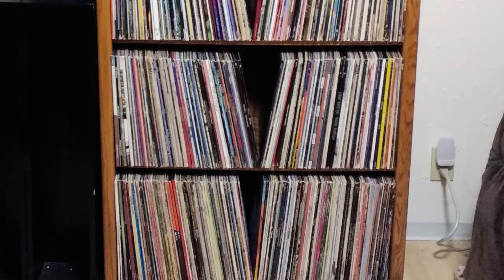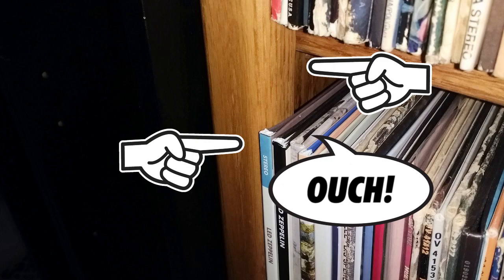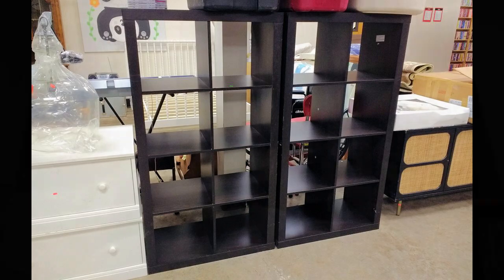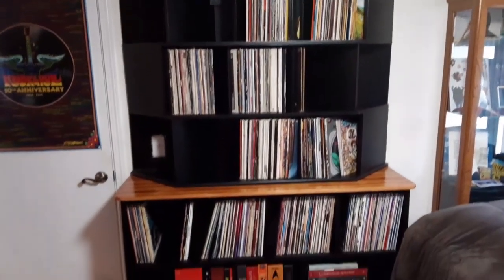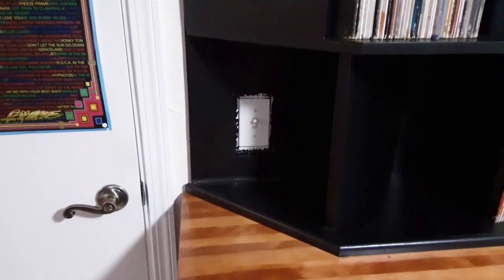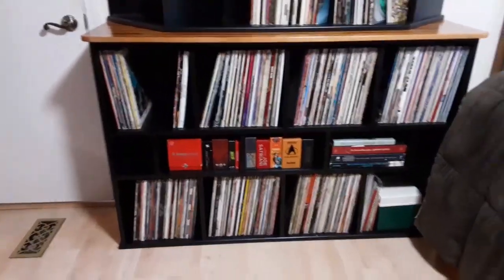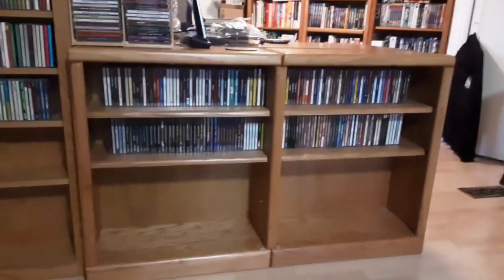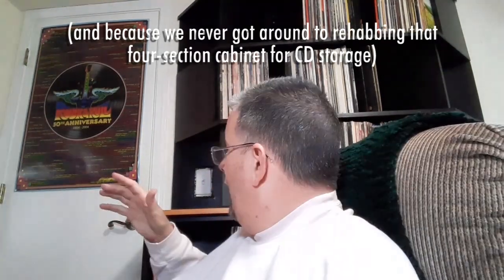Room Tour 2½: My New Record Cabinet!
Behold the latest (and perhaps most spectacular) addition to my music room: a new custom-made record shelving unit designed and built by my brother! It's got an interesting little twist that makes it truly unique!

Chapters:
Intro & Backstory 0:00
My New Record Cabinet 7:55
More Thoughts 15:00
Timelapse Music Video 18:34
Outro 23:25

My Star Trek/Geekstuff Channel, Trek-Ease: @trek-ease599
End screen animation from No Copyright Motion Graphics: @Freevideobacks

Some of my favorite YouTubers:
* Noah and Alyssa: @SMEBReviews
* Brendon Snyder: @BrendonSnyder
* Bryer's Music Showcase: @BryersMusicShowcase
* This Sonic Obsession: @thissonicobsession
* SupraWes: @SupraWes
* Rudy on duty: @rudymontoya
* The Vinyl Den: @TheVinylDen
* Chris Propfe Musically Obsessed: @ChrisPropfeMusicallyObsessed
* Steve Carlson: @stevecarlsonvinylcommunity9147
* Kman Reviews: @KmanReviews
* YES - Your Entertainment Specialists: @yes_on_air
* Jeff Whitcher Vinyl Destination: @jeffwhitchervinyldestinati4486
* True North Reviews: @TrueNorthReviews
* Glen Kellaway From The Basement: @GlenKellawayfromthebasement
* Matt's Random Journeys: @MattsRandomJourneys